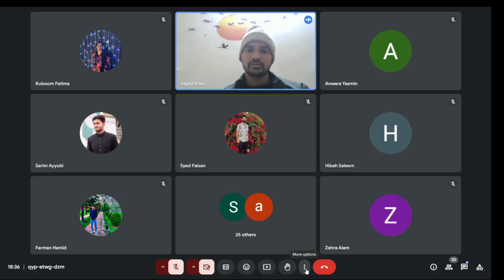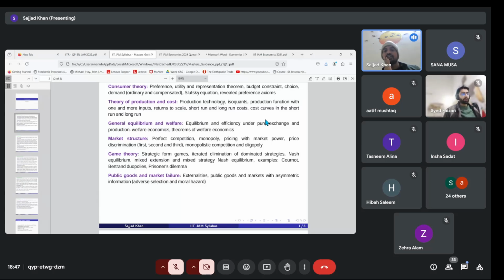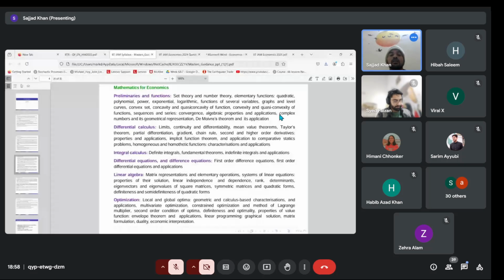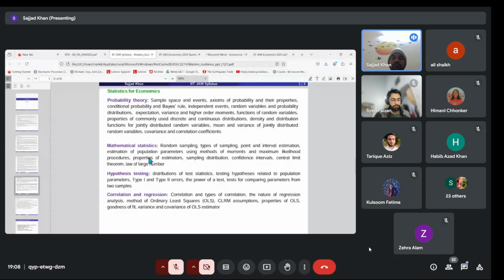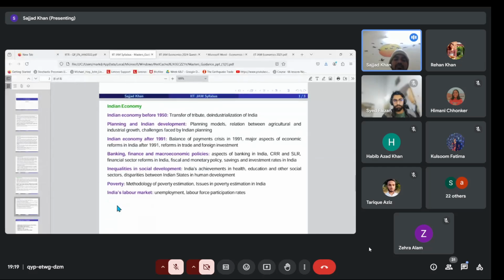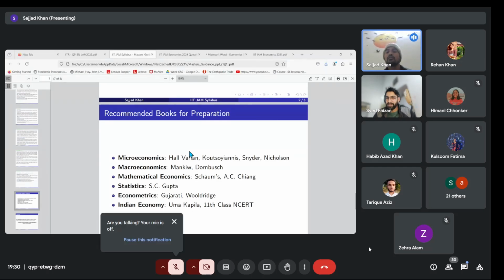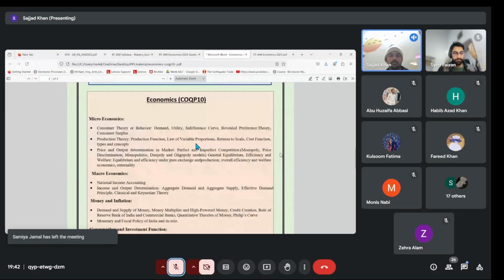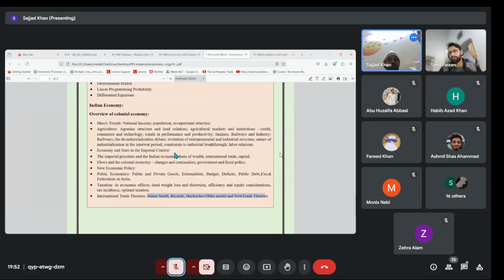(AESC) Interactive Session on IIT-JAM & CUET PG with Sajjad Khan (IIT Kanpur)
Highlights of the (AESC) Interactive Session on IIT-JAM & CUET PG with Sajjad Khan (IIT Kanpur)

Relive the impactful interactive session held on 12th January 2024 with Sajjad Khan, an alumnus of IIT Kanpur, where aspirants gained valuable insights into IIT-JAM and CUET PG preparation. This session focuses on the preparation strategies, exam patterns, and tips for cracking IIT-JAM and CUET PG, two of the most competitive postgraduate entrance exams in India.

 💡Key Highlights:

▪Detailed strategies for cracking IIT-JAM & CUET PG.

▪Insights into exam patterns and syllabus coverage.

▪Expert tips on effective time management and resource selection.

▪A motivational talk by Sajjad Khan to inspire aspirants.

▪Interactive Q&A addressing the most pressing doubts of attendees.

Whether you're an aspirant aiming for a top-tier institute or just curious to know about these exams, this session will provide you with valuable guidance.